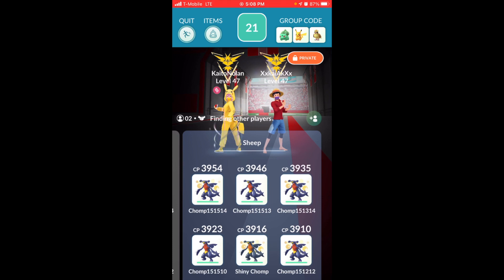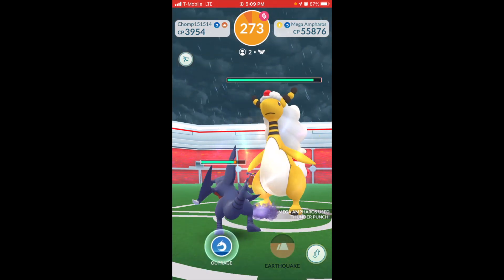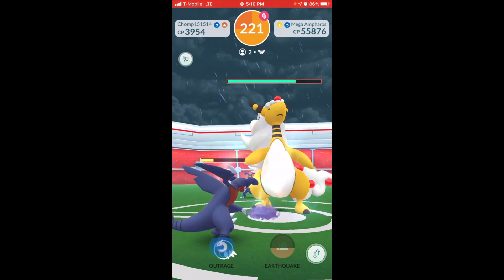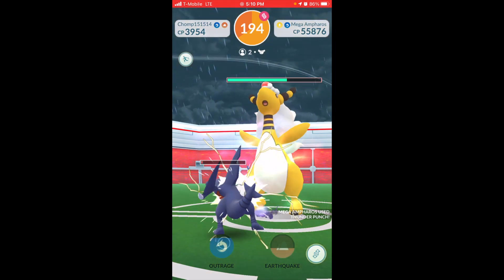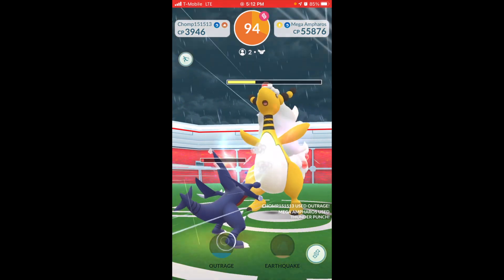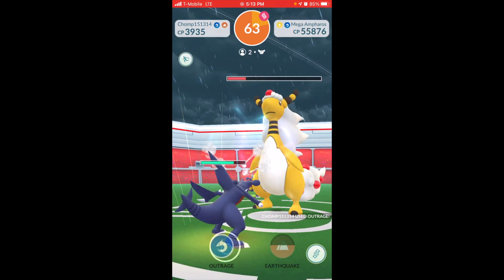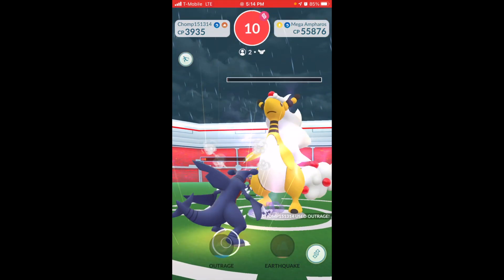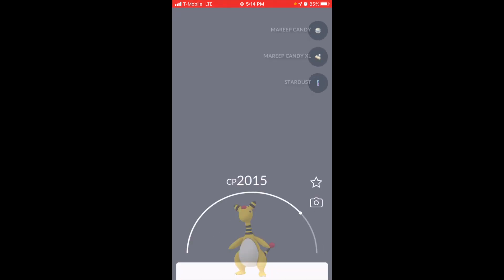Mega Ampharos duo with Garchomp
⚡️Hi my name is KaiAK (XxKaiAkXx) and my mom is the solo queen @KaitoNolan

My mom’s twitter

💛Check out mother and son duo playlist on my mom’s channel (raid vlog)

How to Relobby like a pro

How to Fix Rubberbanding